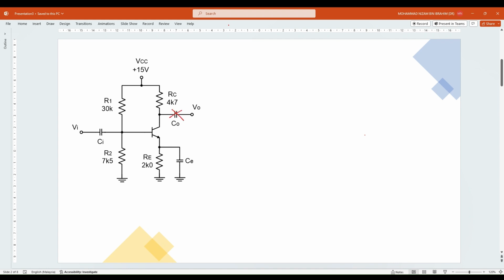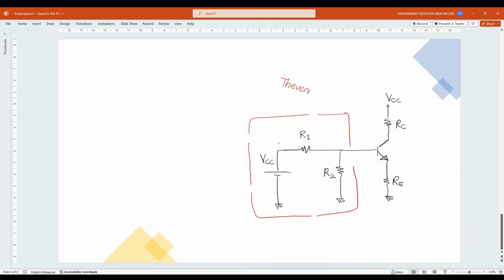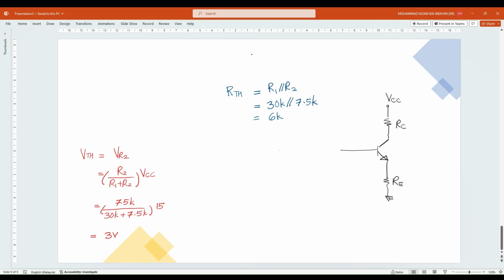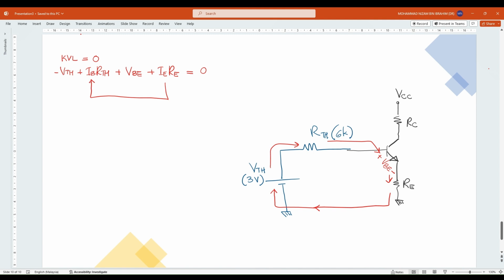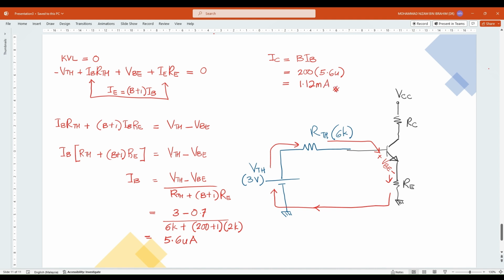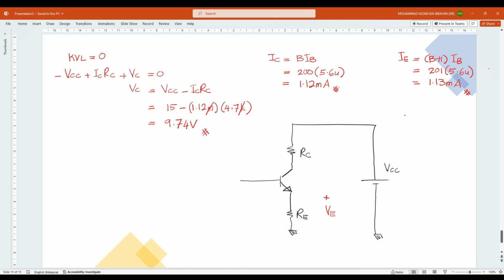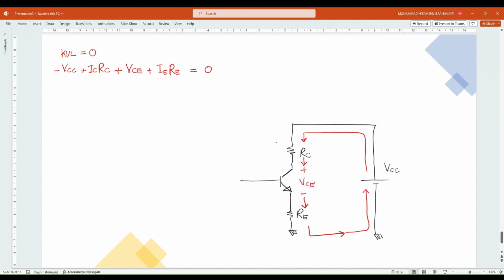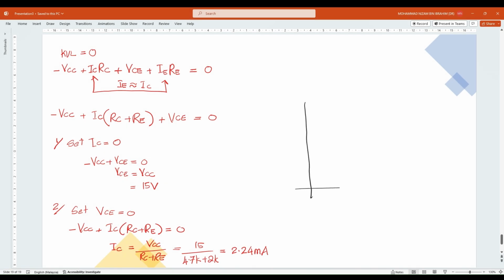BJT (Voltage divider) - DC analysis in 10 minutes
This video is a tutorial on how to perform DC analysis for a bipolar junction transistor (BJT) for voltage divider circuit. The method used is based on exact analysis where thevenin equivalent circuit is determined. The DC analysis of a BJT in an voltage divider configuration involves determining the operating point of the transistor, which is defined by the values of the collector current and the collector-emitter voltage. The DC equations are used to calculate the values of the base current, the collector current, the collector-emitter voltage and the terminal voltage.

The video is a useful resource for anyone who wants to learn how to analyze the behavior of BJT in simple circuits. The video is clear, concise, and easy to follow to help the viewer understand the topic.